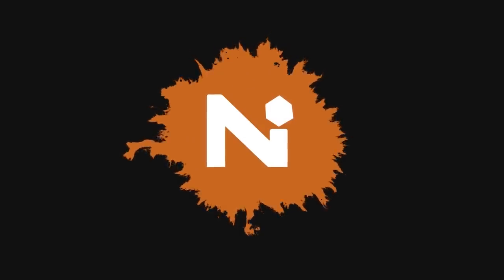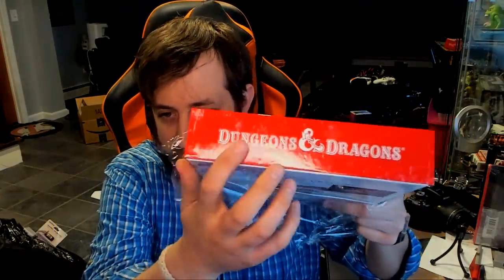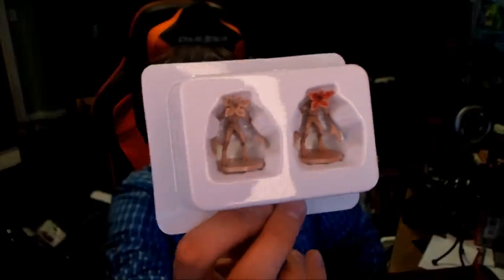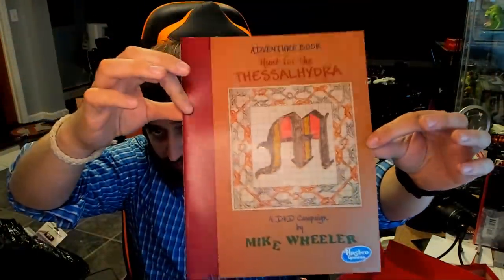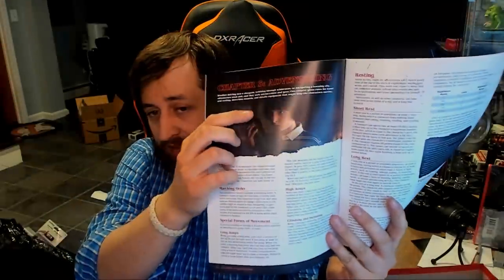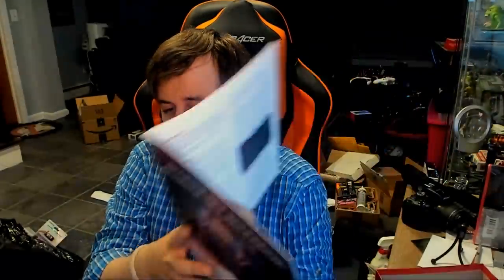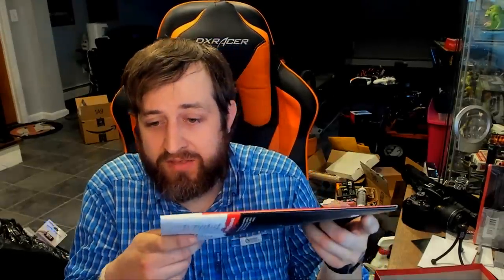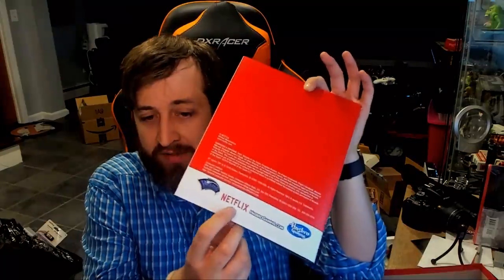D&D 5e Stranger Things Starter Set Review/Unboxing | Nerd Immersion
In a surprise early release, I review the D&D 5e Stranger Things Starter Set. This isn't supposed to release for several months, but I got a copy and reviewed/unboxed it. It's pretty similar to the base D&D 5e Starter Set except it has a unique adventure and 2 minis. If you want to see this adventure played through live, check out the channel this Friday, 3/22 at 8pm eastern to see me run the module!

To pick up a copy for yourself (when its out) head

I'm part of a creator network. Join Jetpack7’s community Discord server for even more gaming-related content!

We also have a Discord server as well!